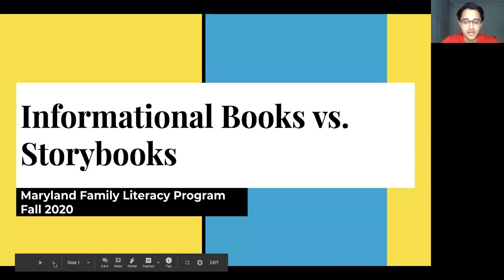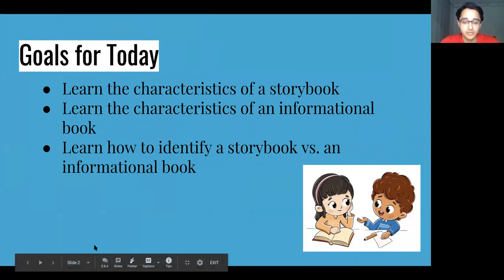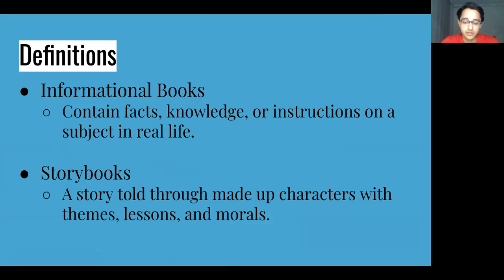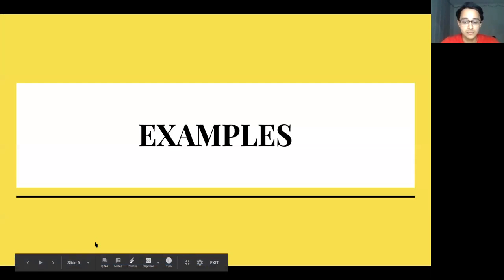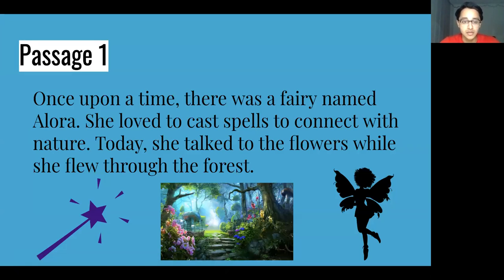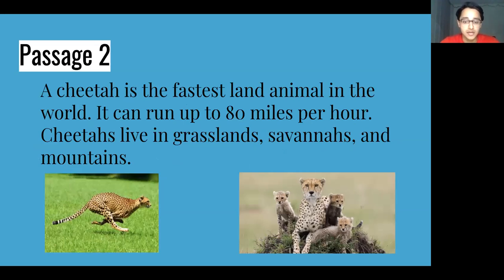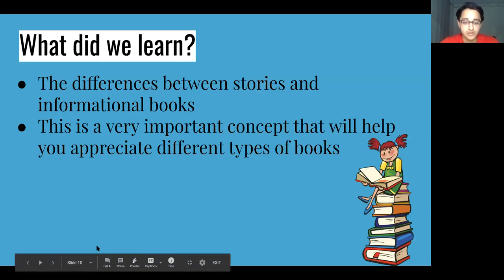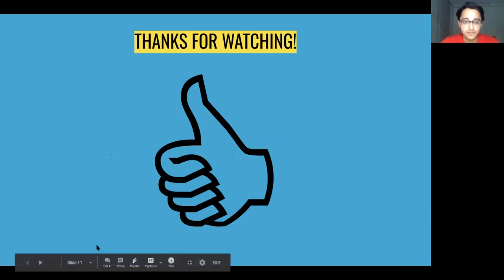1st grade- Types of Texts: Story vs Informational (English)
This video is geared towards 1st graders. Students will learn the characteristics of storybooks and informational texts. It is important to learn how to distinguish between these types of texts to test their understanding of what they are reading.